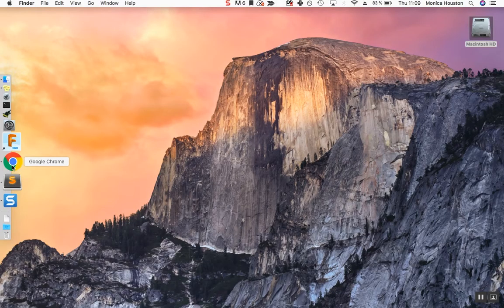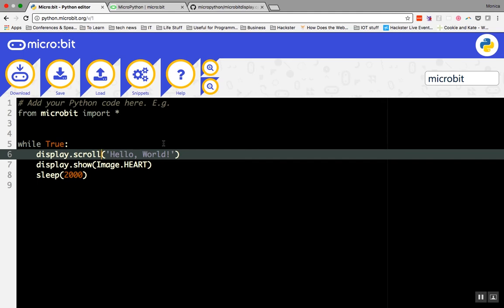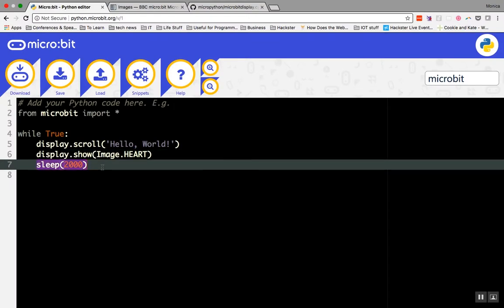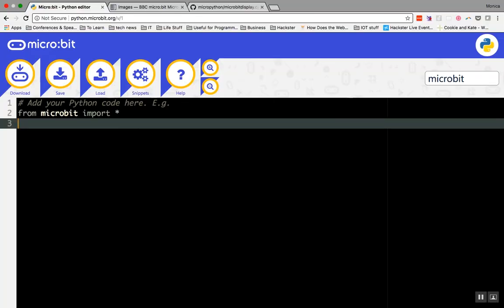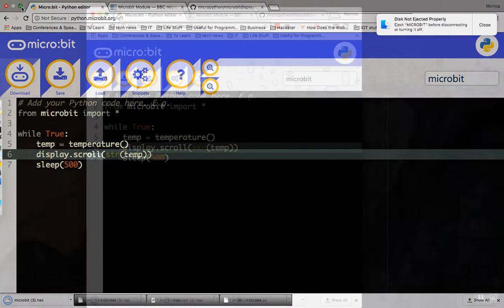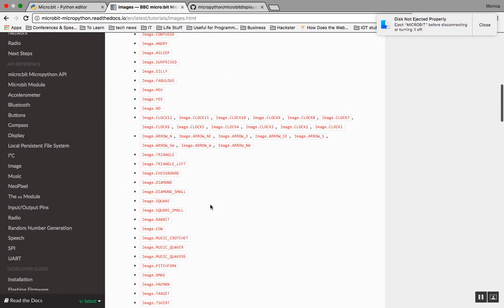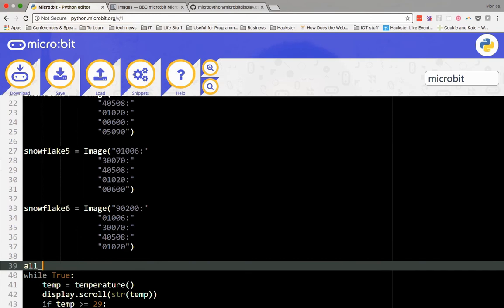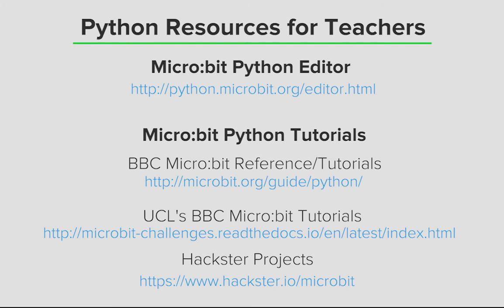Programming the micro:bit with Python for Teachers